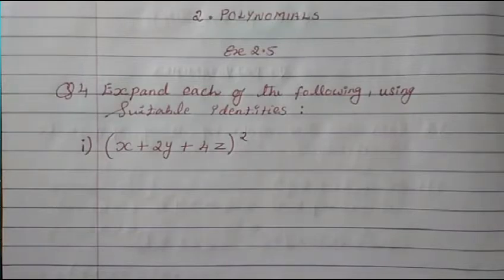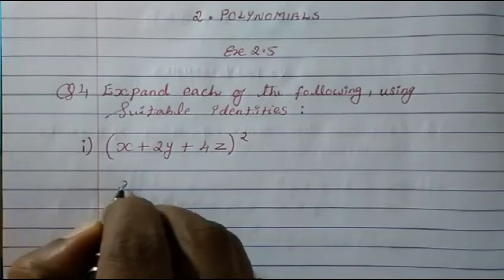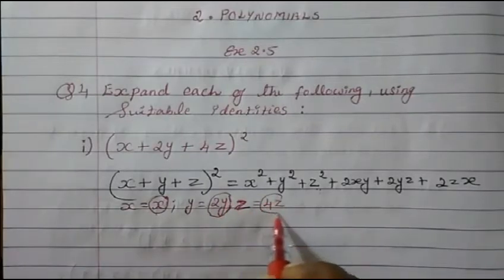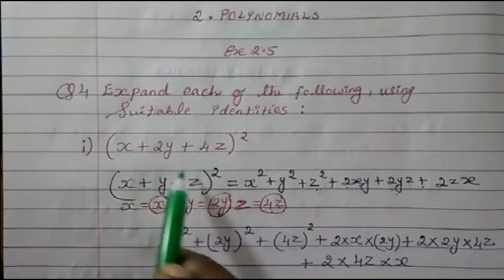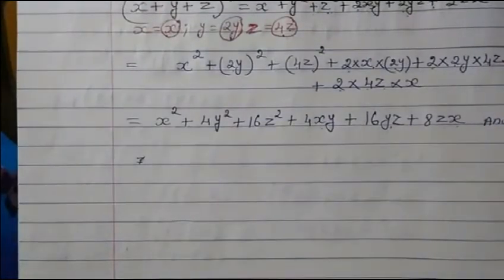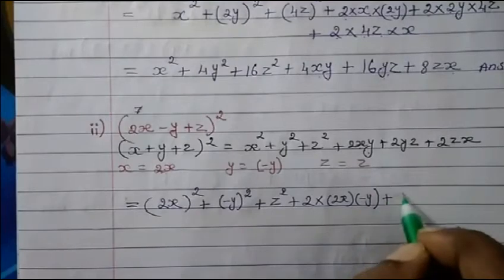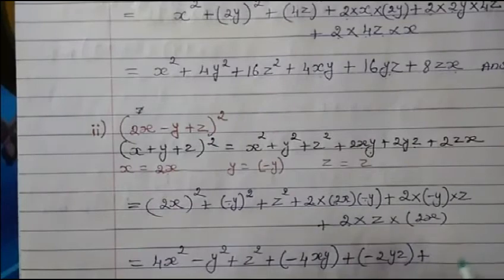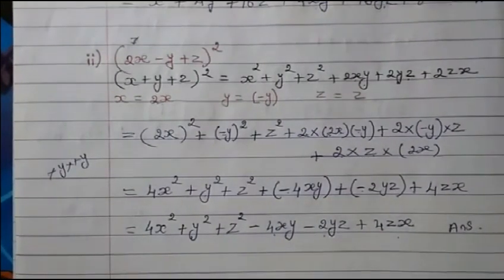9th Maths NCERT. 2. Polynomials. Ex. 2.5, Q4 i,ii